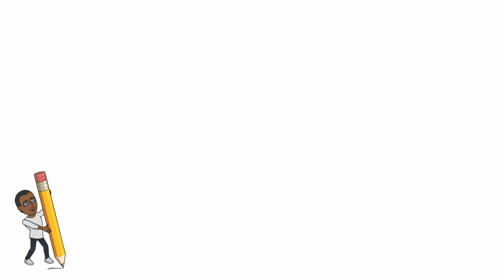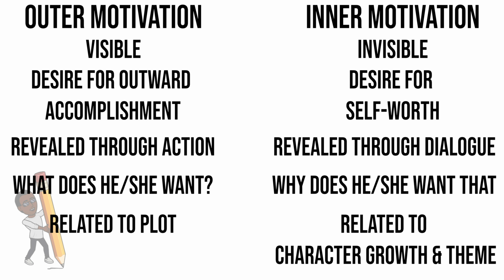How to create CHARACTERS in my Screenplay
By the end of this video, you’ll know exactly how to create characters in your screenplay to serve your story!

Grab The Camera I Film With

Watch my Film for Free on Amazon Prime!

How to Write A Screenplay

How to Write Subtext in Movies

You a filmmaker? Here are some resources that’ll help you write your screenplays!

Save The Cat! The Last Book on Screenwriting You'll Ever Need (Mentioned in Video!)

Writing Screenplays That Sell, New Twentieth Anniversary Edition: The Complete Guide to Turning Story Concepts into Movie and Television Deals

Story: Substance, Structure, Style and the Principles of Screenwriting

DM me!